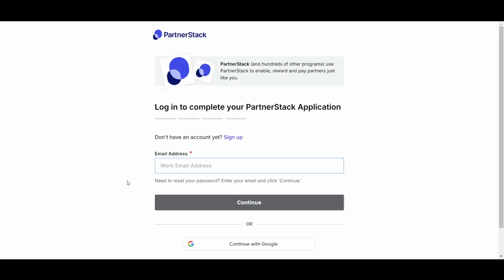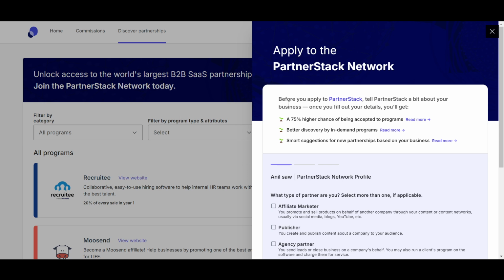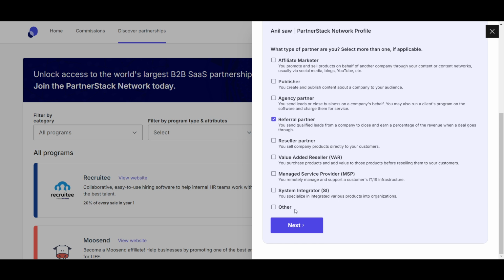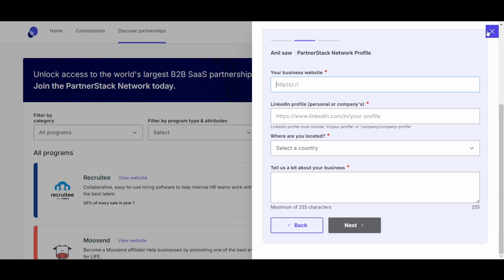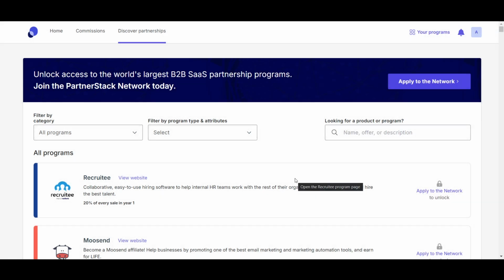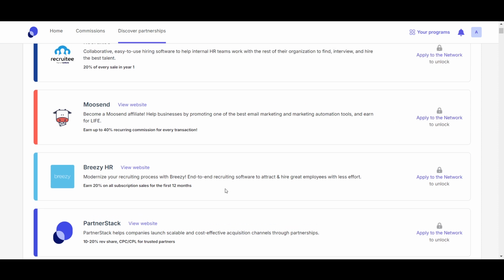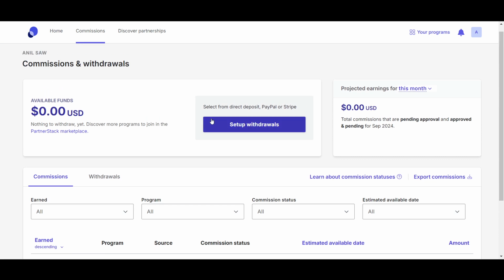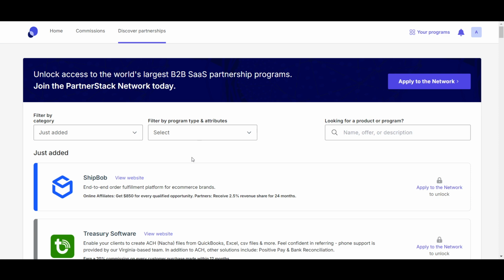Partnerstack Affiliate Program Sign Up Guide! 2024